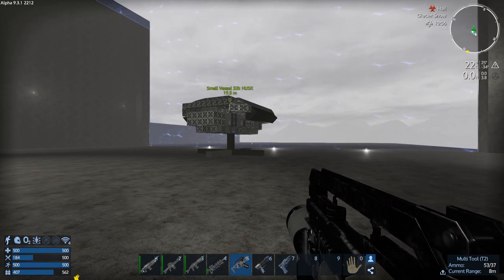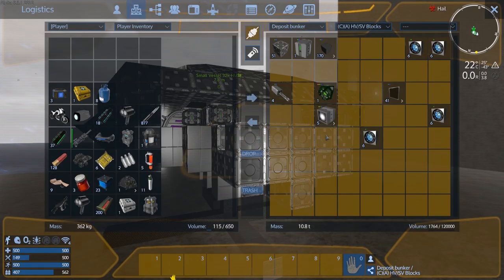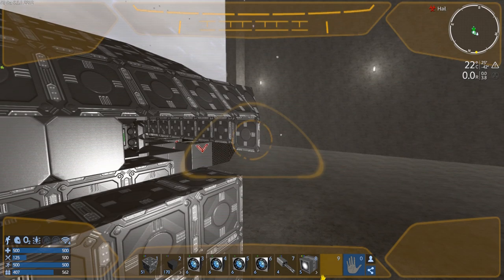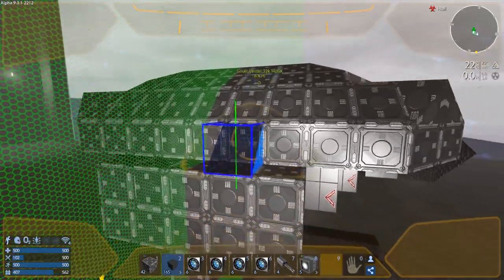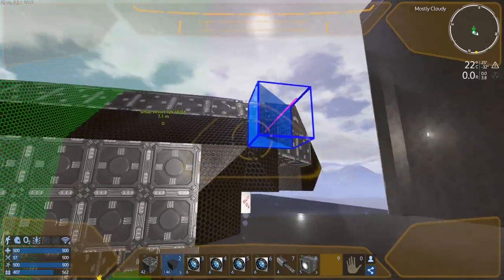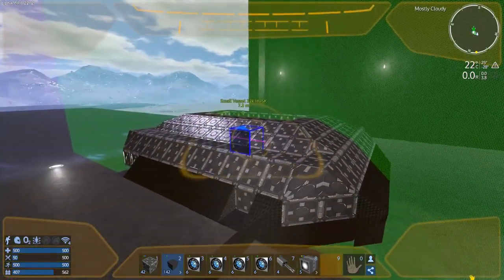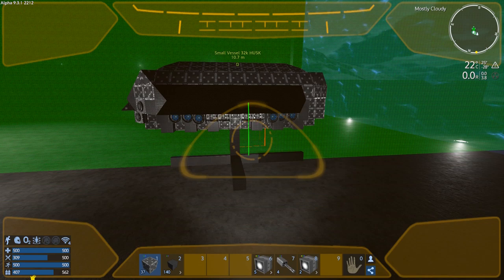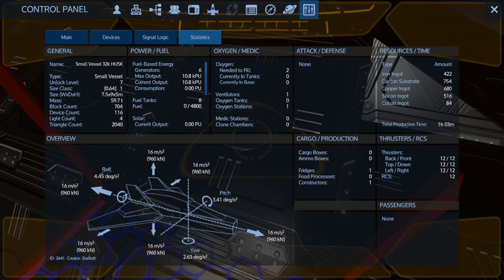Empyrion - Galactic Survival - Alpha 9 S2 E15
Cargo SV build part 2